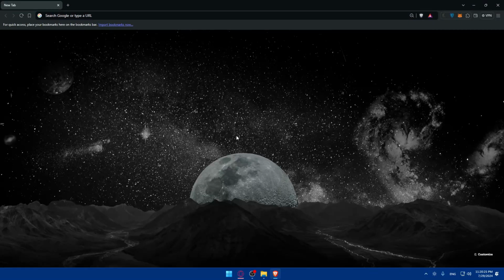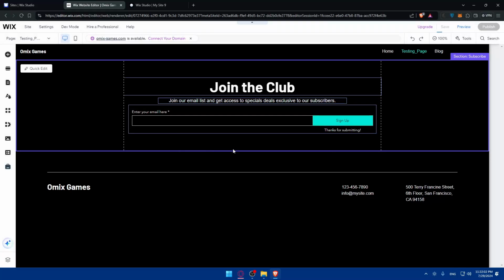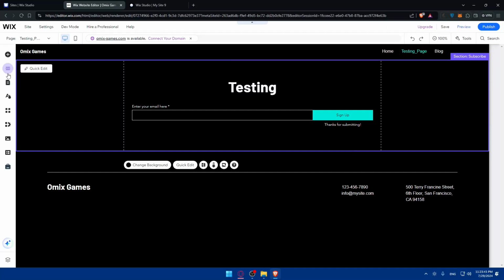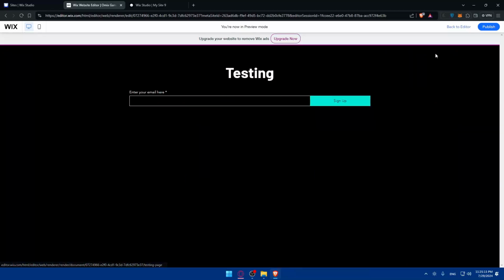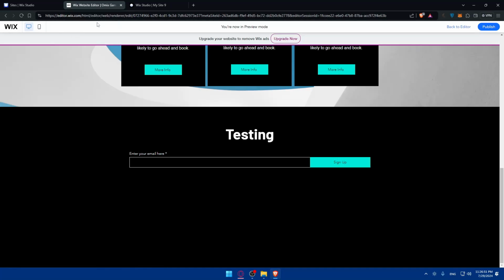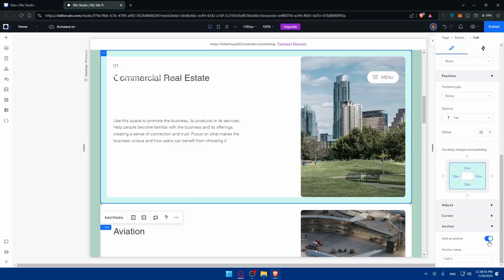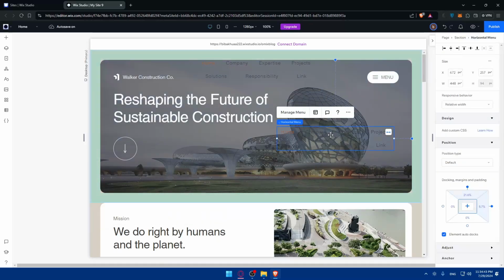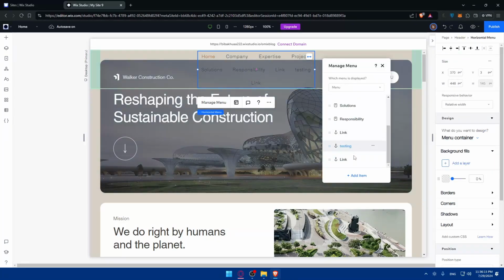How To Link Menu To Section in Wix ! (Full Tutorial)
Today we talk about link menu to section in wix,wix tutorial,wix website builder,how to use wix